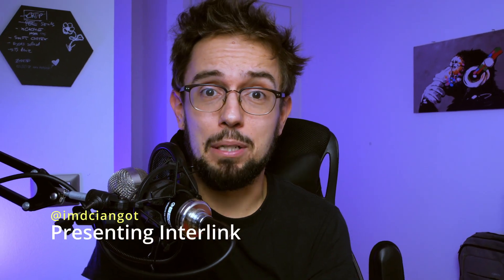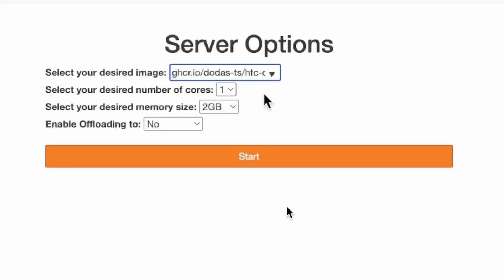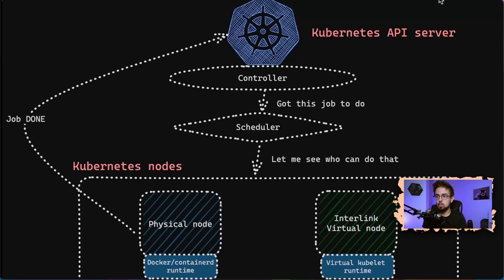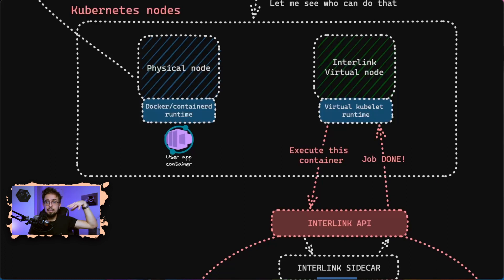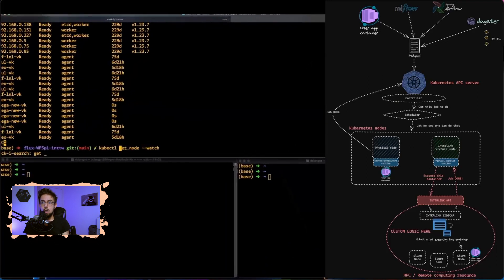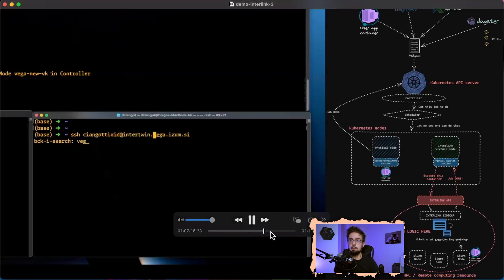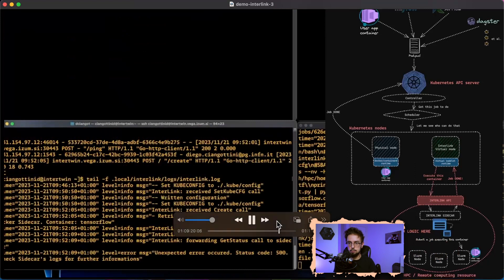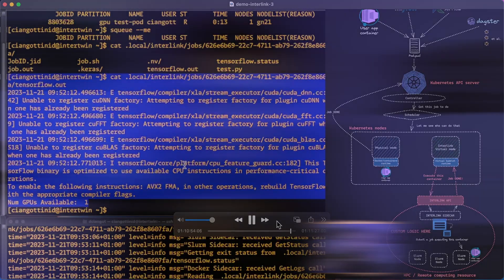Extend your cloud on any HPC supercomputer!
In the realm of scientific research and high-performance computing, access to vast computational resources is often a limiting factor. However, the Interlink project aims to revolutionize resource utilization by bridging the gap between Kubernetes and HPC environments, making it as straightforward to submit pods to world-class HPC centers like Vega as in any cloud environment.

InterLink is developed by @INFN_  for the @interTwin  European project. Take a look at the project channel for more info!

The enabling technology that we worked along are the virtual kubelet.

Timeline:
0:31 - Introducing interLink
1:35 - Running JupyterLab on a world-class HPC... without even knowing it!
2:09 - Describing the architecture
5:47 - Let's demo: interlink and pods on VEGA HPC